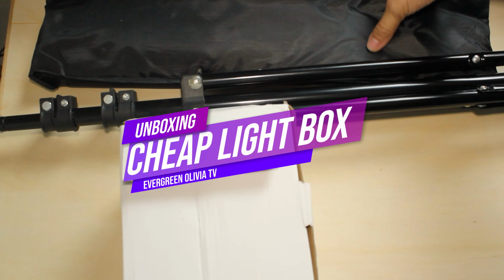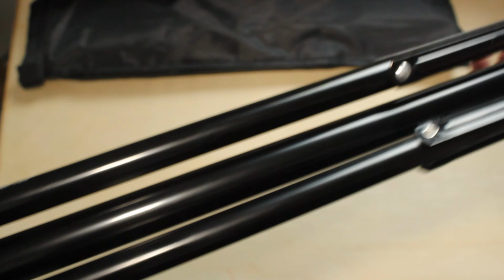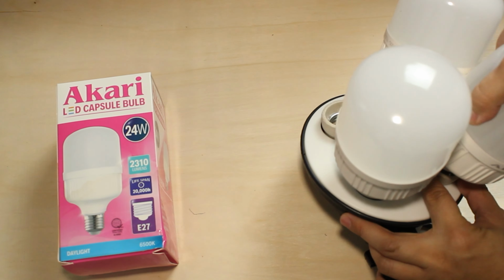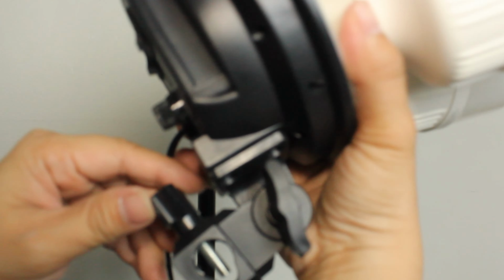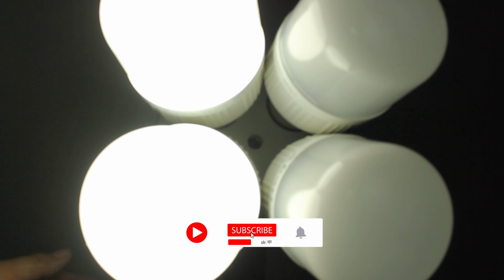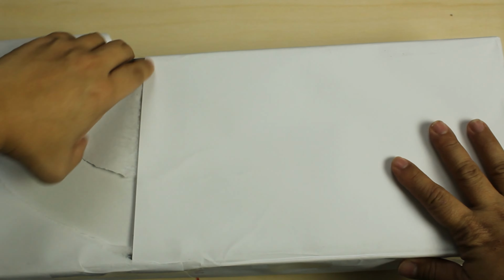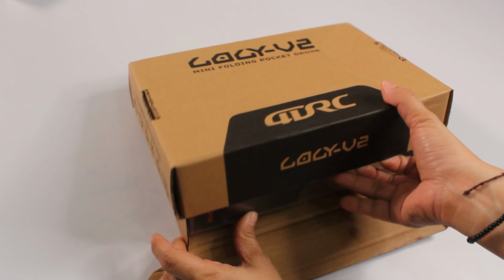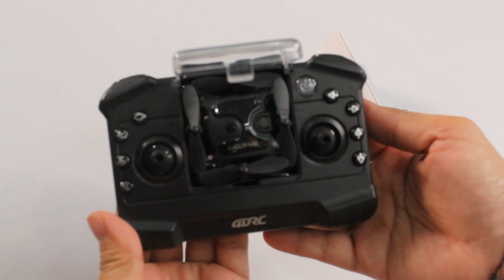The Cheapest Softbox I Ever Bought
Want to know how cheap softbox which costs around 100 USD or P 5,500 pesos in 2 pairs. Plus - you have to buy the lightbulbs too.